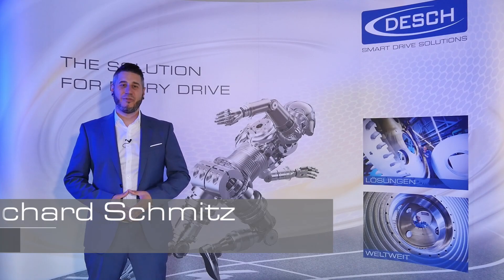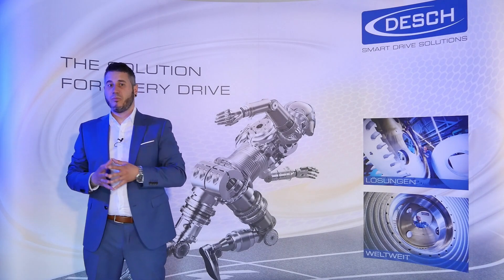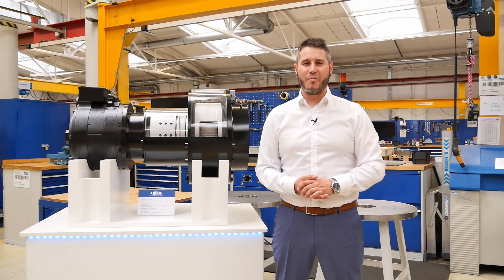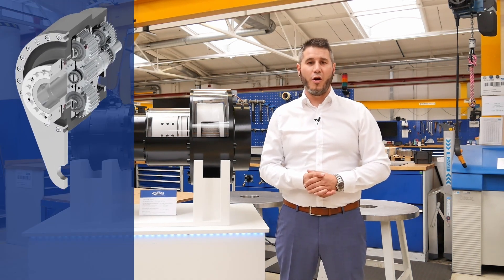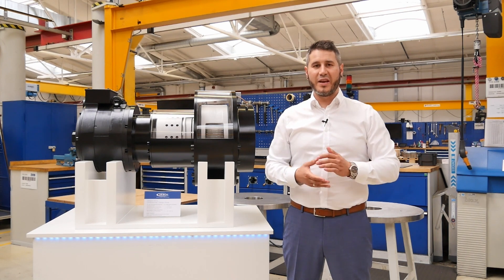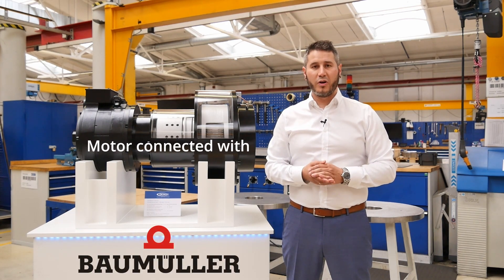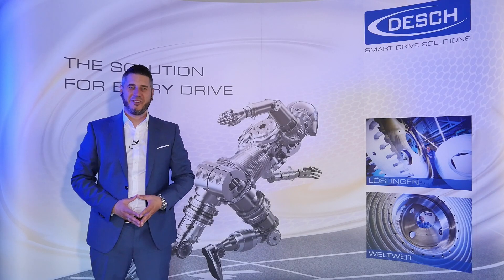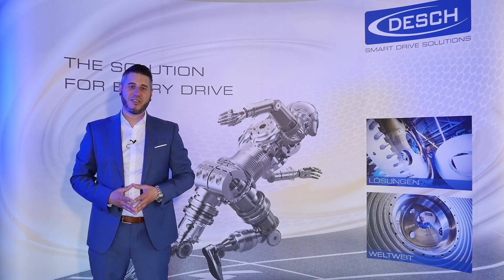Electrified and highly efficient system solution - made by DESCH!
Our fifth product video is online!

In this video we present our new Tevox® series, an electrified and highly efficient system solution for recycling applications and mobile machines, offering a modern alternative to conventional drive concepts.

Drive technology is continuously evolving and with this hybrid drive solution consisting of gearbox + coupling + electric motor, we are at the forefront of technological advancements.

For more product videos, please visit our YouTube channel: DESCH Group

Your DESCHteam